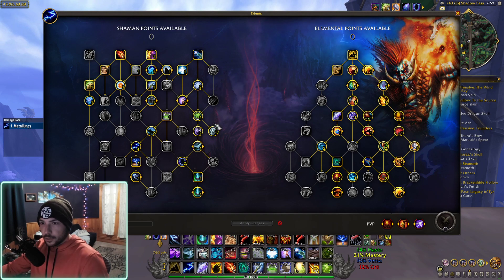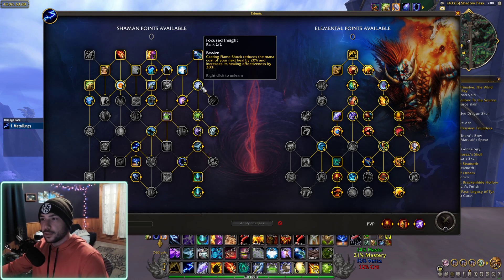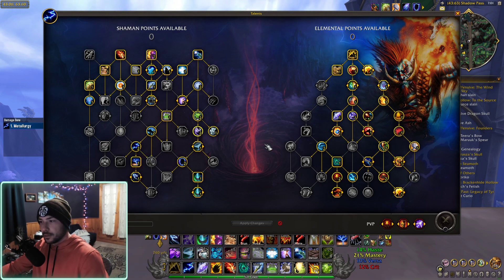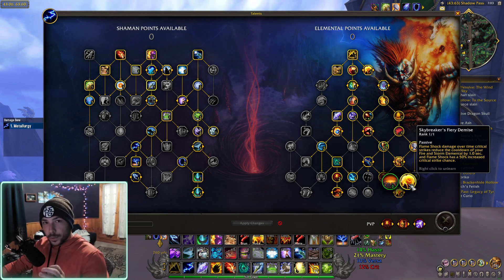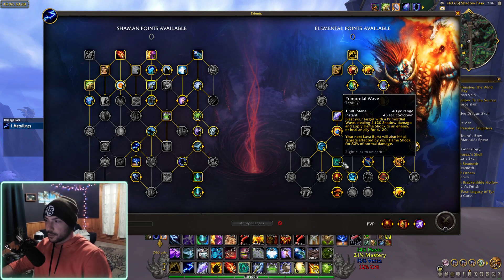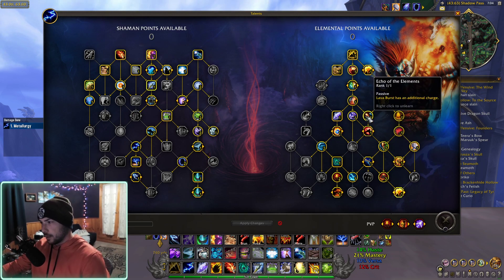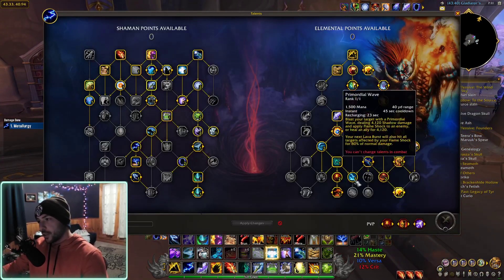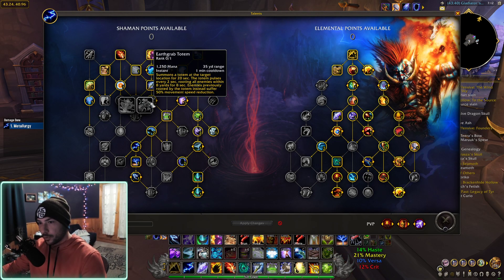THE BEST ELEMENTAL SHAMAN PVP BUILDS | DRAGONFLIGHT 10.0 | World of Warcraft